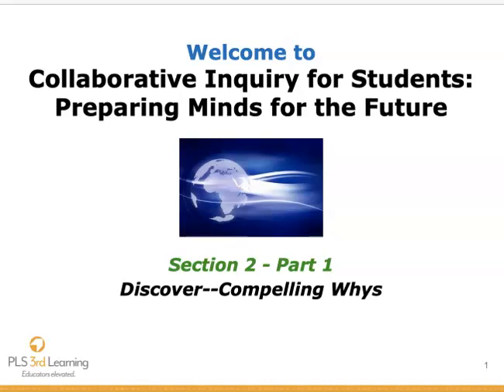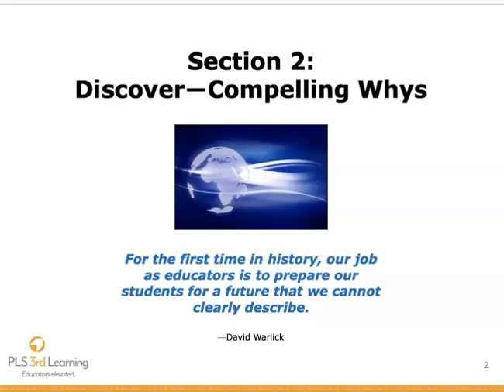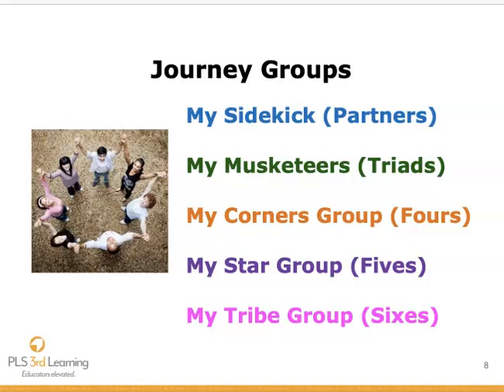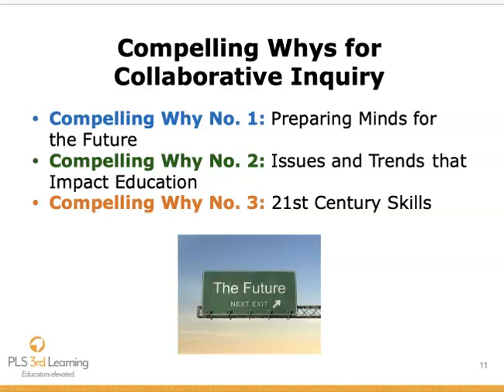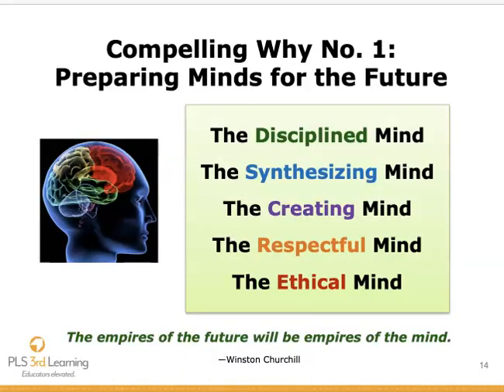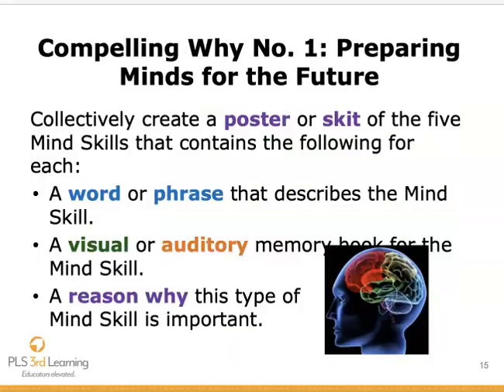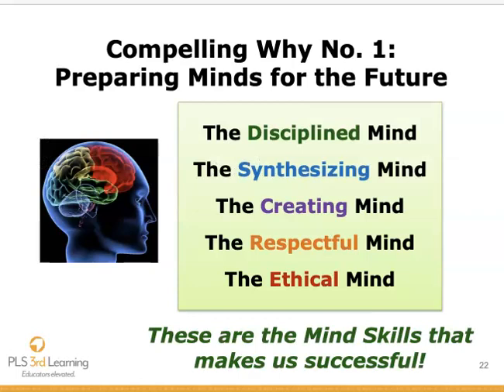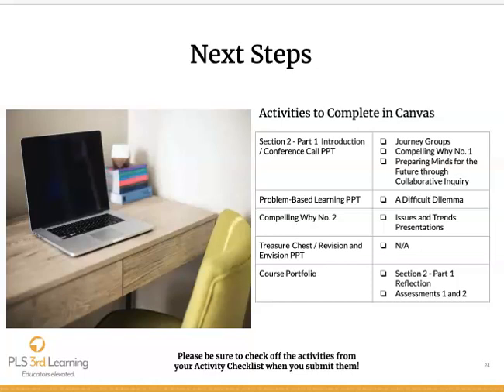CIS - Section 2: Part 1 Intro